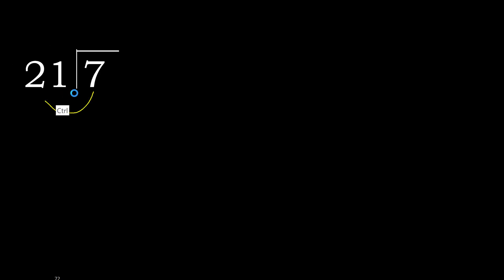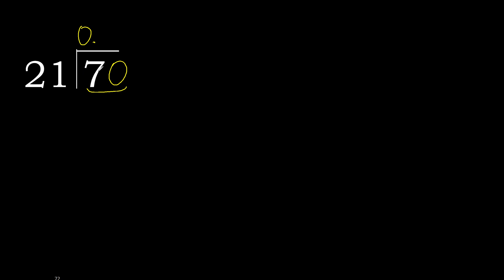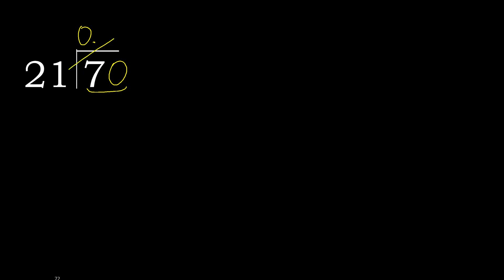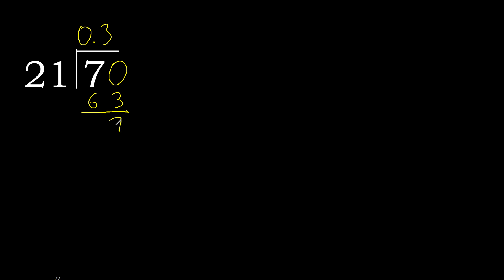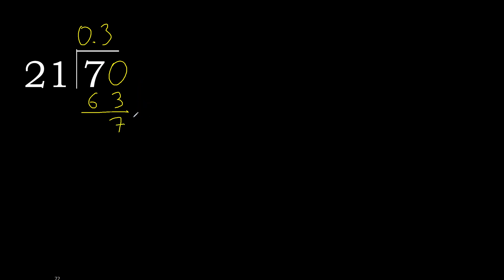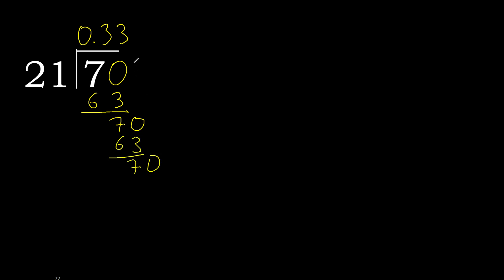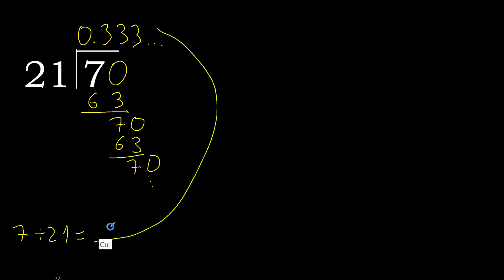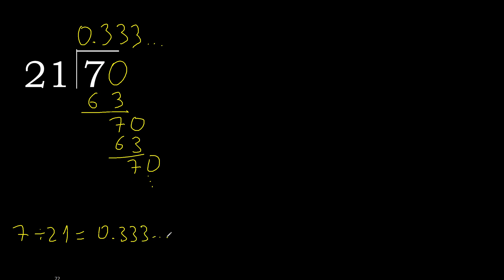Divide 7 by 21 , decimal result . Division with 2 Digit Divisors . How to do